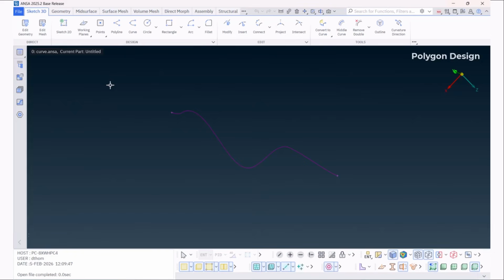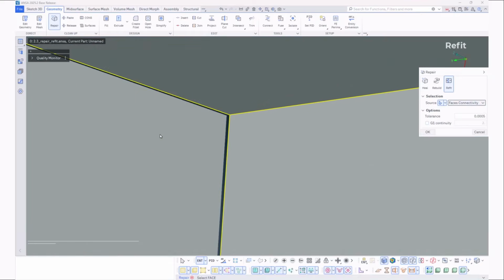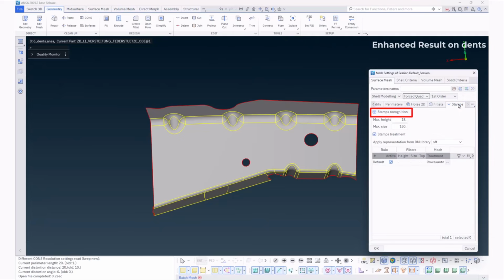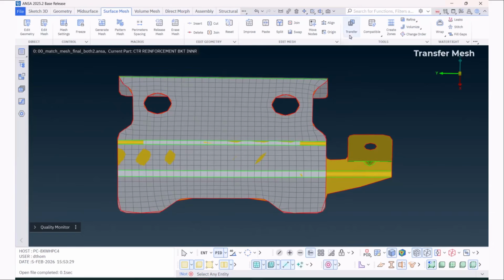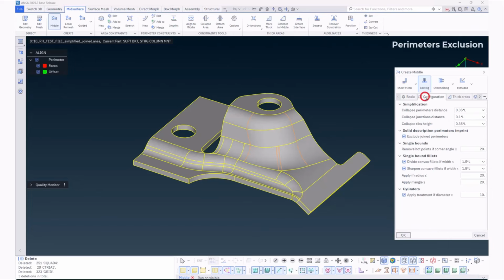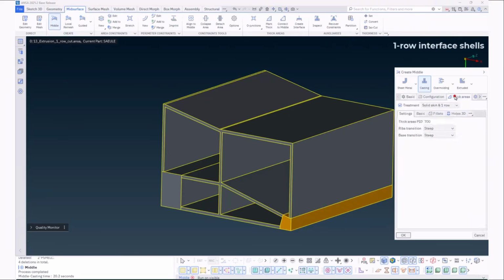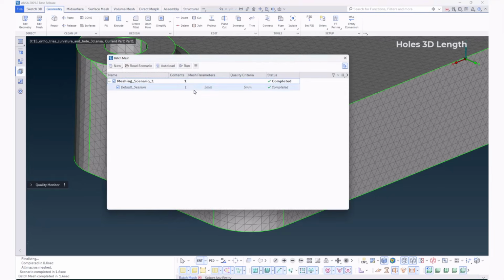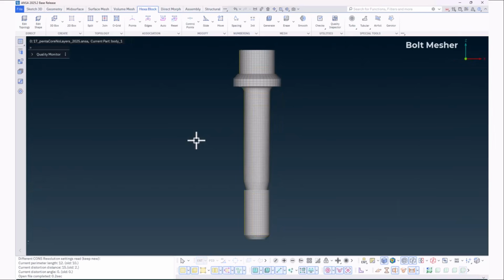What's new for Geometry & Meshing in ANSA 2025.2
This video highlights the key updates for version 2025.2 in ANSA pre-processor in the fields of Geometry and Meshing.

It covers all the significant improvements including new functionalities.

Contents

00:00 Introduction
00:18 Polygon
01:52 Single node fix
02:15 Single click tria edge collapse
02:36 Refit
03:07 Loft
03:41 Enhanced simplify
04:13 Forced quad elements
05:11 Enhanced results on dents
05:45 Apply Full Symmetry
06:37 Highlight Isospaced
07:03 Preserve FE side curvature
07:35 Transfer Mesh
10:21 Perimeters exclusion
11:04 Overmolding
12:22 Fillet treatment for thick areas
12:47 1-row interface shells
13:12 Create cross section face
14:38 force 3-4 rows of tetras
15:05 Create ortho trias at fillets
15:29 Holes 3D Length
15:53 Stack Mesher
17:07 Bolt Mesher